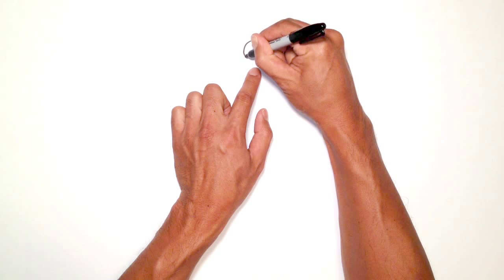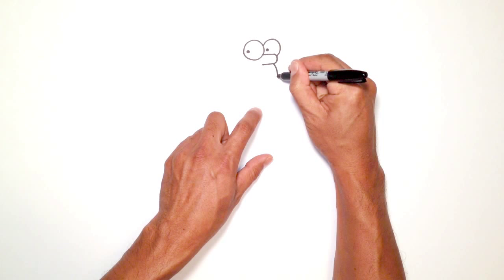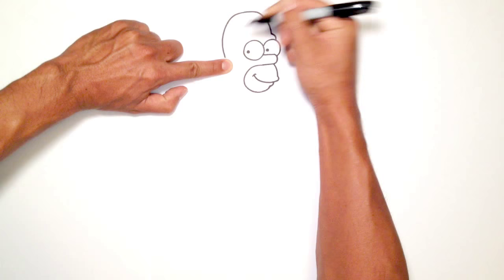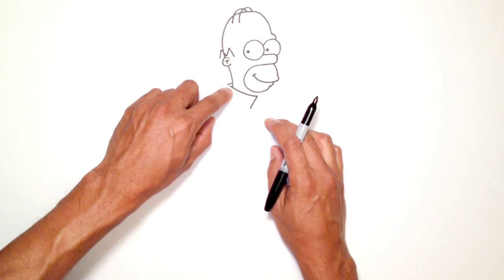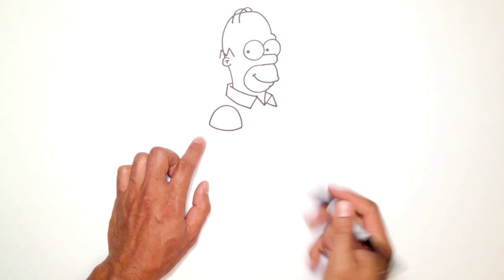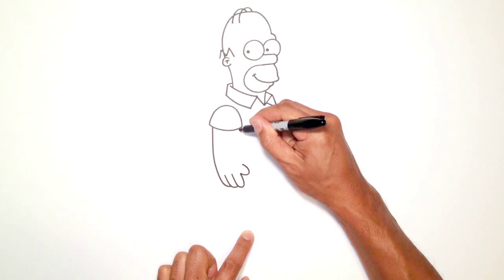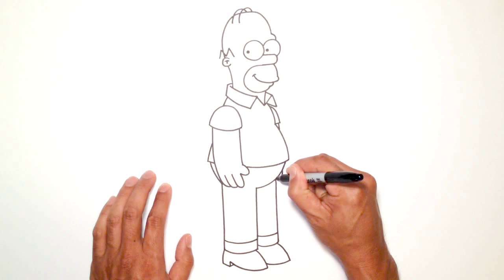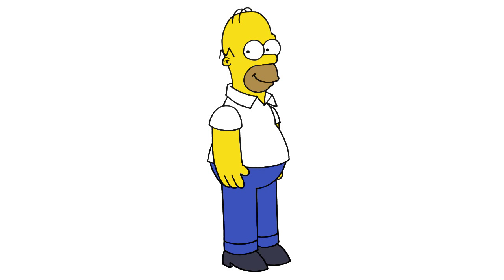How to Draw Homer Simpson | The Simpsons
Watch NEW LESSONS each week Monday through Friday. We also post fun animated shorts once in a while and have cool Prize Giveaways.

Learn how to draw the fun and easy way. This is a super simple drawing lesson for young artists. In this video I guide you through every single line. You'll find all your favourite characters there and more added each week.